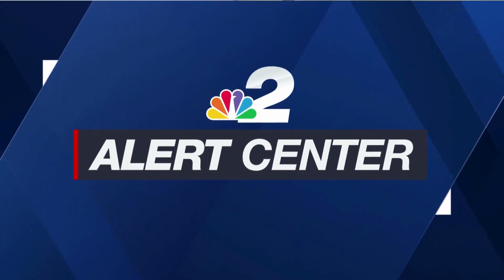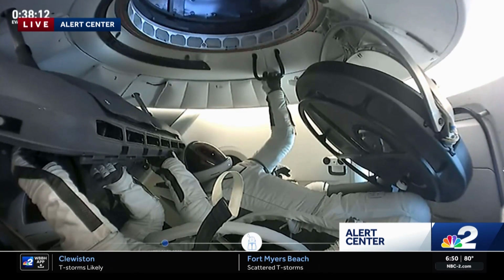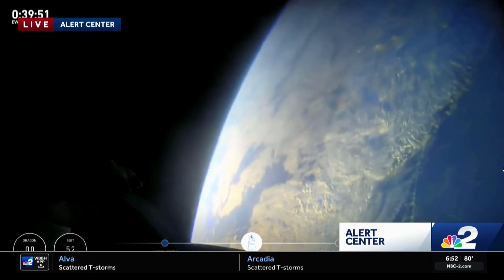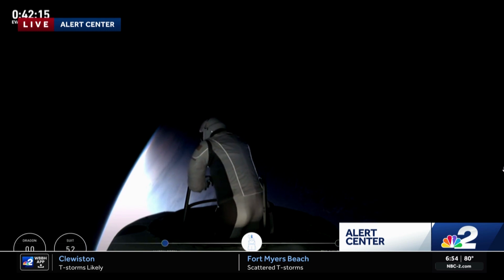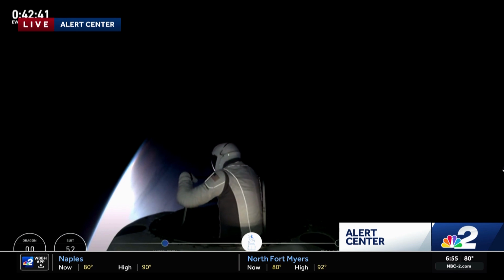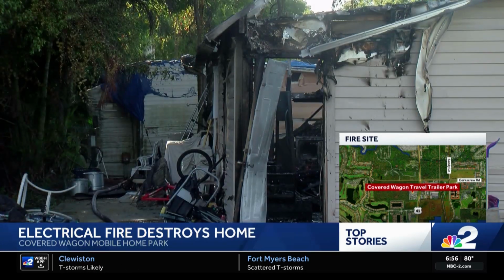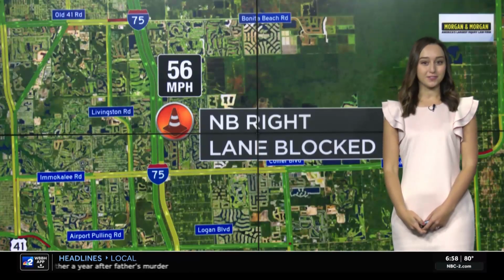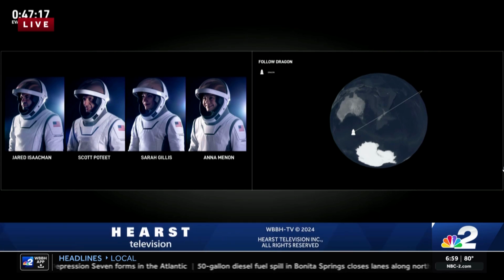9-12-24 NBC 6AM LAST BLOCK - SPACE FEED LIVE IN SHOW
The Polaris Dawn SpaceX crew starting the first-ever commercial spacewalk and it lined up perfectly with the end of my show! We'd been keeping an eye on the live feed and once the spacewalk started, anchors, everyone in the control room and I couldn't keep our eyes off of it!

Such a cool experience to watch live! Please enjoy the last ten minutes of my show (there's a couple local stories in there too)!